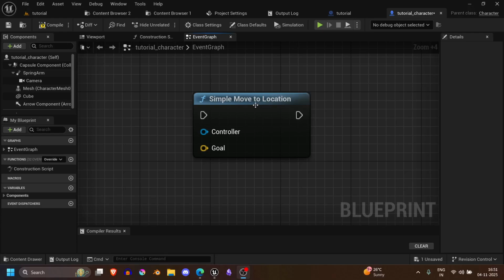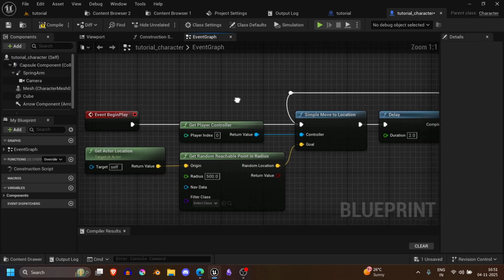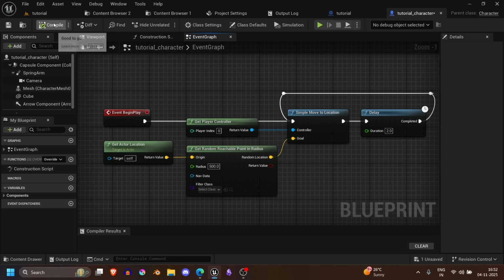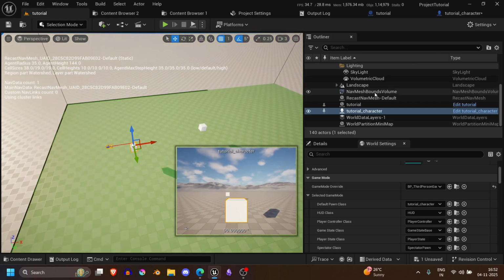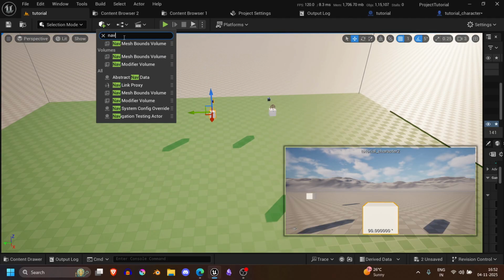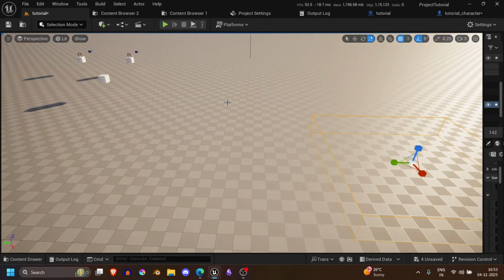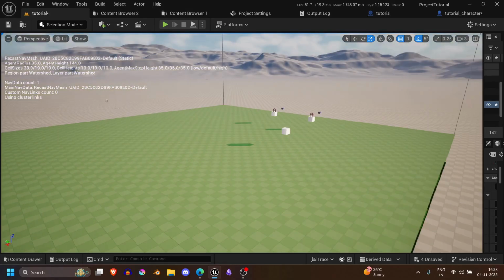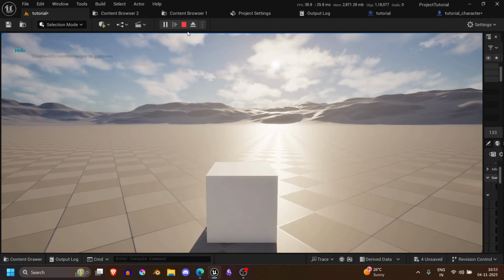Why Won’t My AI Move in UE5? (Simple Move to Location)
In this Unreal Engine 5 tutorial, we’ll learn how to use the Simple Move to Location node in Blueprints — a lightweight way to move AI or controlled pawns to any position on your level.

This node is perfect for quick AI movement setups, cinematic camera moves, or testing navigation without complex behavior trees.

You’ll learn how to:
• Use Simple Move to Location with a Player Controller or AI Controller
• Move AI characters to a clicked point or target marker
• Understand the difference between Simple Move to Location and AI Move To
• Combine with NavMesh Bounds Volume for pathfinding
• Trigger moves dynamically during gameplay or cutscenes

By the end, you’ll know how to use Simple Move to Location for fast, clean, and reliable AI movement in Unreal Engine 5.